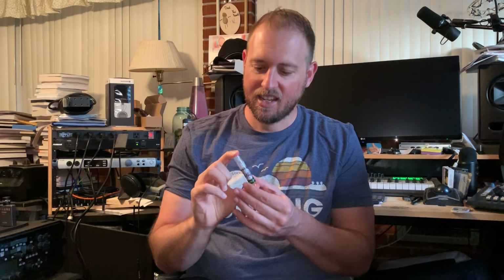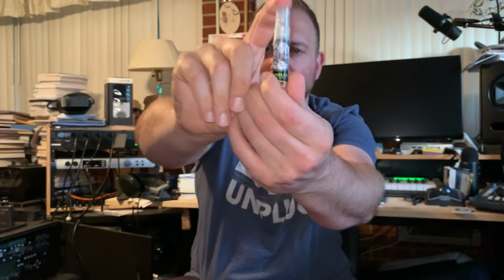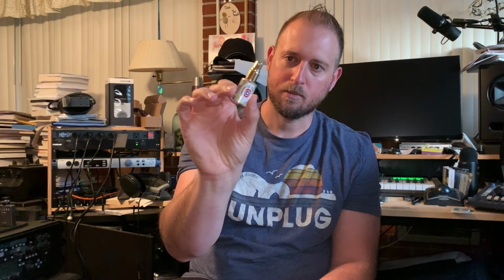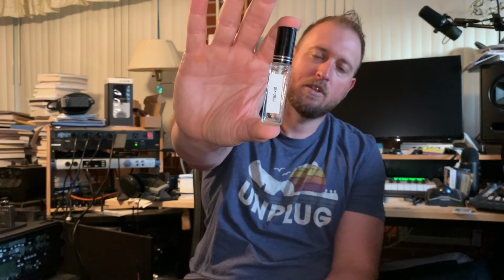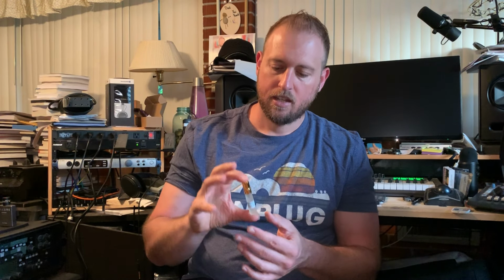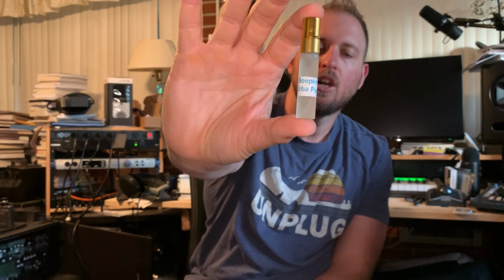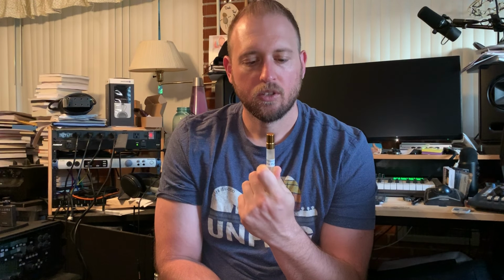Weekly Fragrance Rotation #5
So, this is not weekly fragrance rotation video #4 as I said in the video... It's #5!

That said, these are all the fragrances I wore this week as I used some of the decants that I have recently bought but not yet worn.

I wanted to mention which fragrance stood out most for the week, but I forgot, so I'll put it here...

Zoologist Chameleon is the one that stood out the most. I definitely suggest checking this one out.